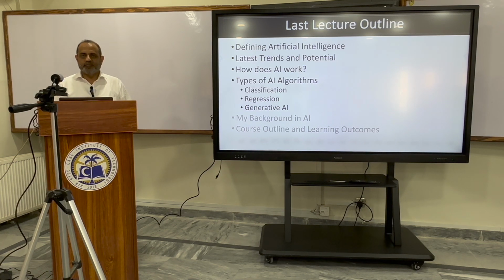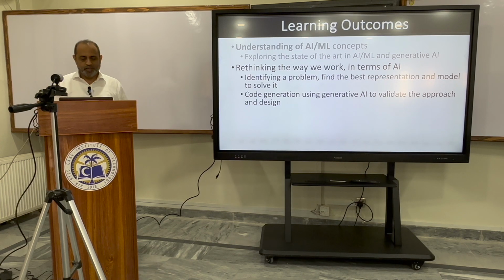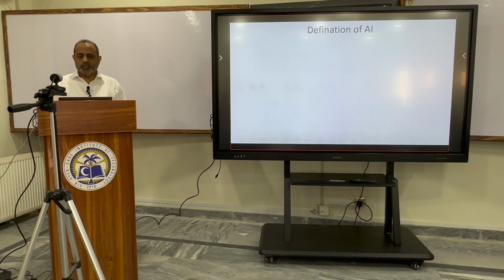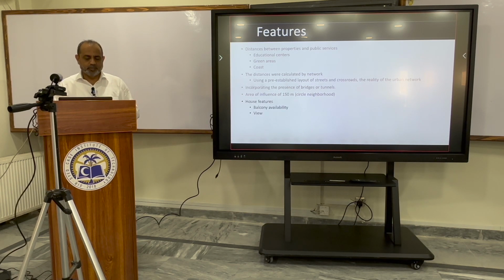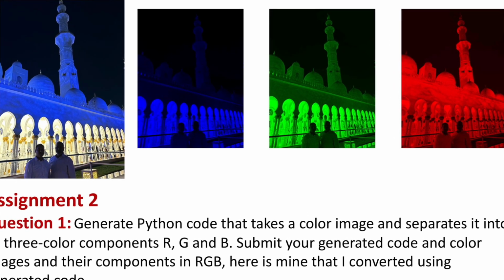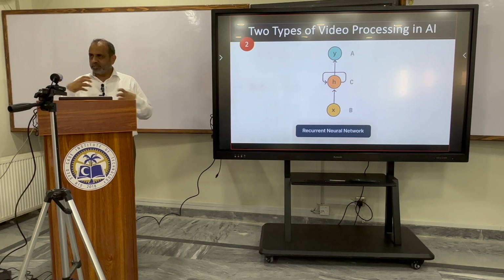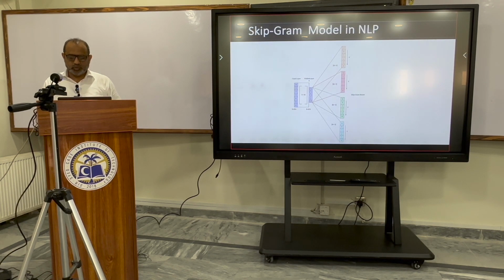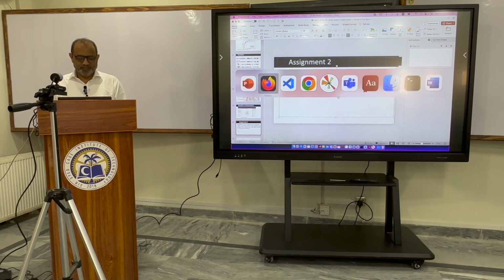Lecture 2.1: Artificial Intelligence (AI) for All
This is Lecture 2 of the course Artificial Intelligence for All,  I am teaching in Sir Syed CASE institute of Technology, Pakistan. This lecture is on Data Representation in AI. The tables, voice, images, videos, graphs and networks, all can be represented as matrixes and vectors. Therefore linear algebra becomes very relevant.